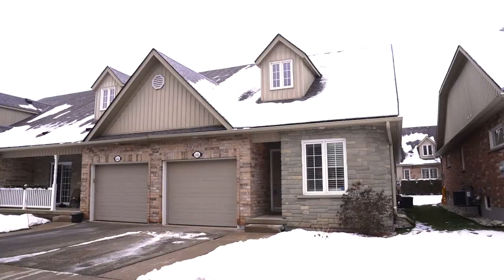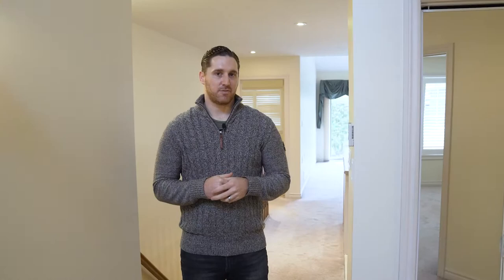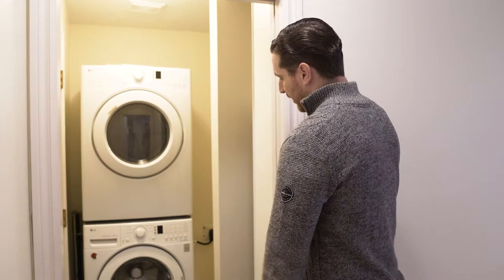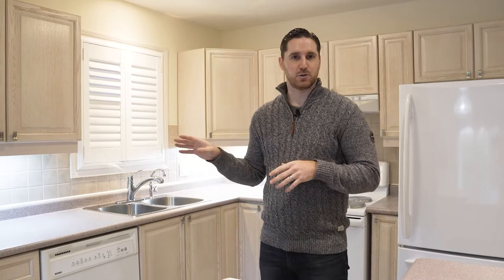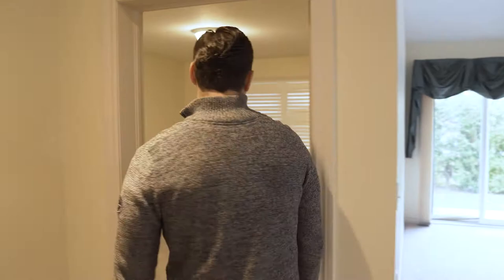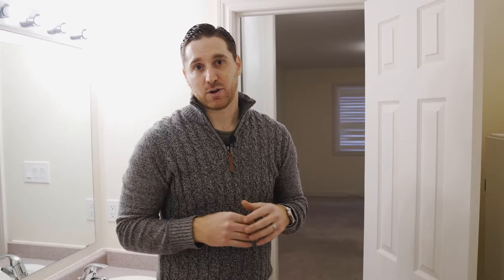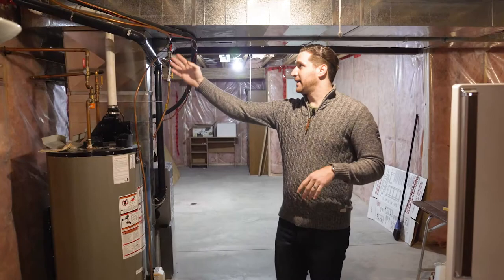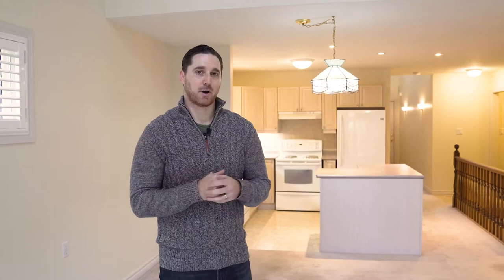ENTIRE HOUSE RENOVATION PROJECT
I'm going to renovate an entire house!
I'm Greg Dewar broker of record, mortgage agent, and owner of Dewar Realty. I've done hundreds of home renovations, and I want to share that knowledge and experience with you.
That's why I'm taking you along for my next reno project - redoing the ENTIRE home from top to bottom. Including finishing the current UNFINISHED basement!
Seriously we're going to be gutting this whole house and replacing the interior with beautiful, high-end finishings as you've never seen. Join me for the first walkthrough, and keep an eye out for our next Renovation Allocation Episode where we show you this completely transformed property!
If there's a topic you'd like us to cover, comment below or message us on Facebook - And don't forget to LIKE and hit that SUBSCRIBE button so you’ll never miss a video!